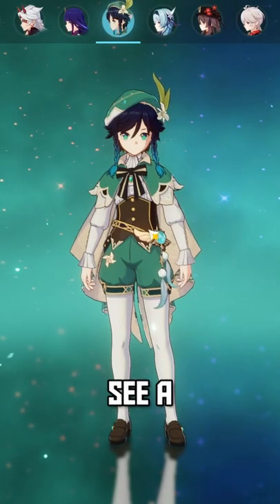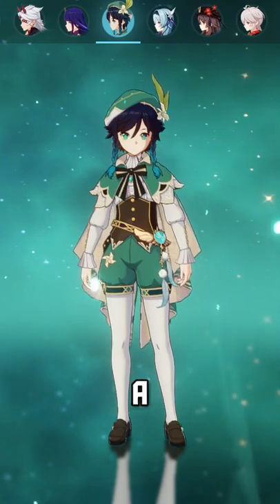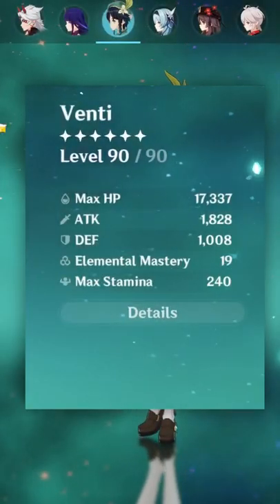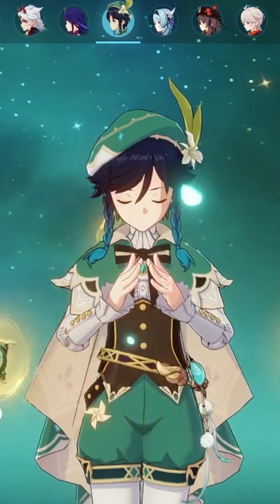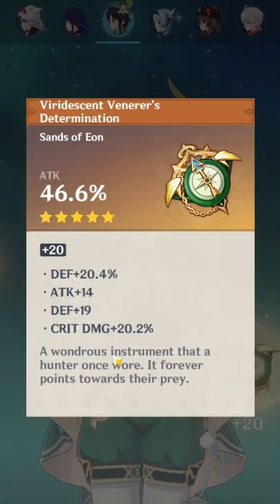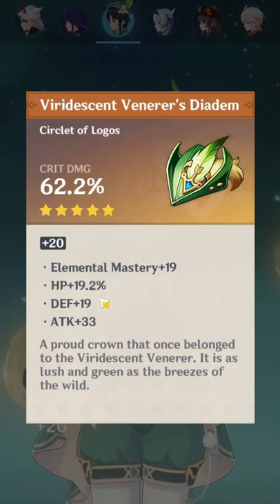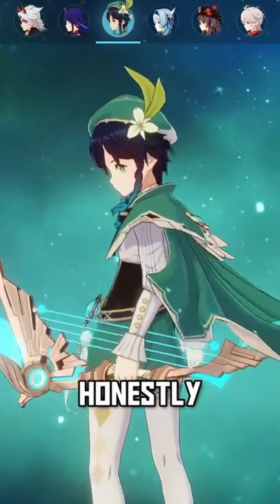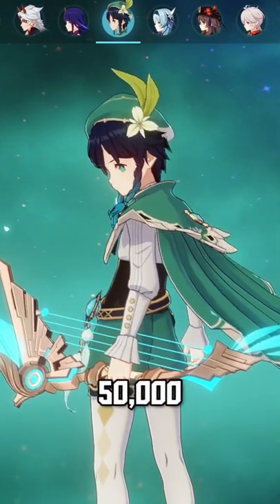CRACKED DPS Venti Build! | Genshin Impact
Not a lot of Venti builds come through stream but this one was a dousy!